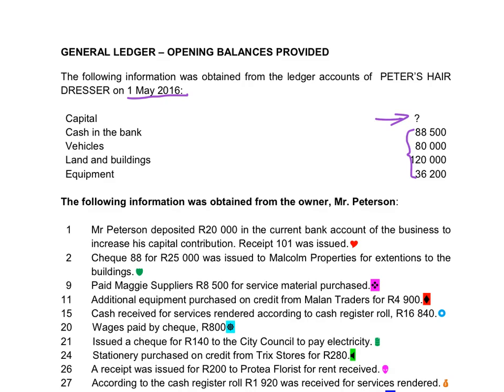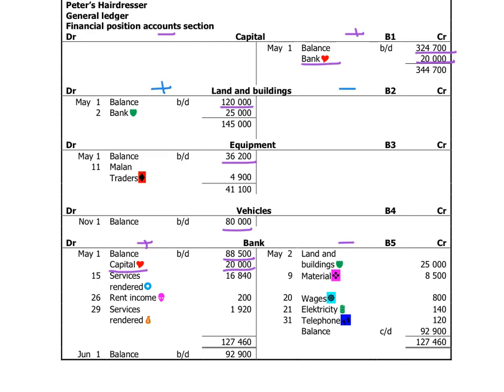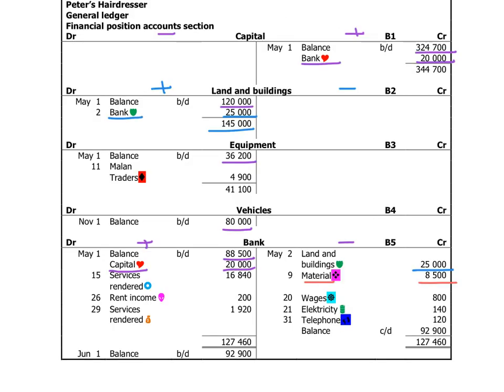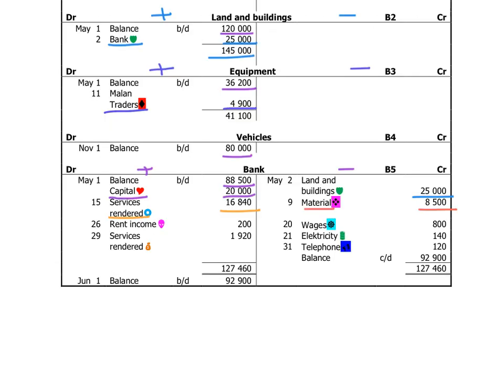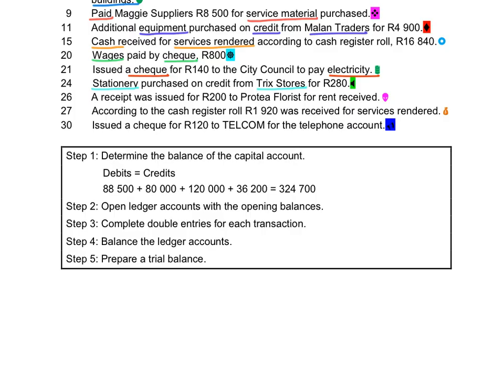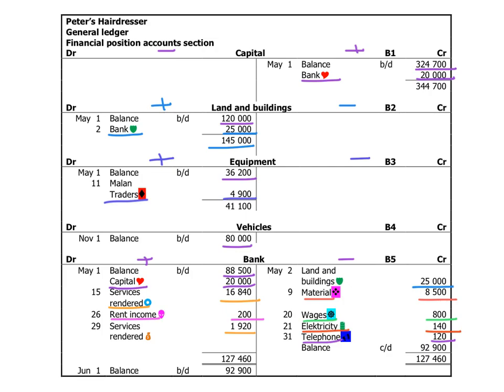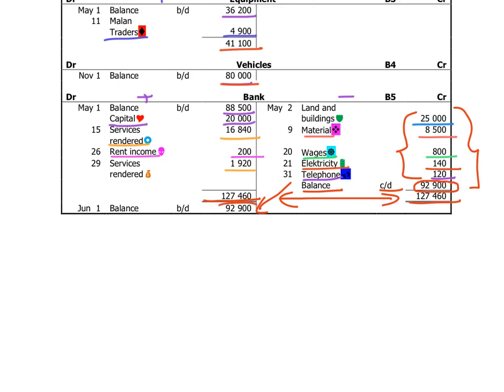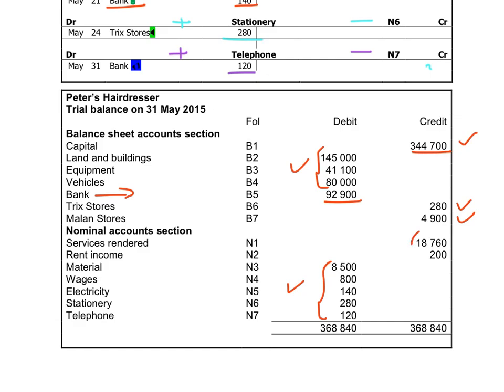5. Peter's Hairdresser - General Ledger & Opening Balance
5. Peter's Hairdresser - General Ledger & Opening Balance